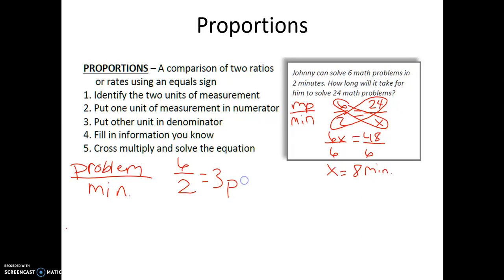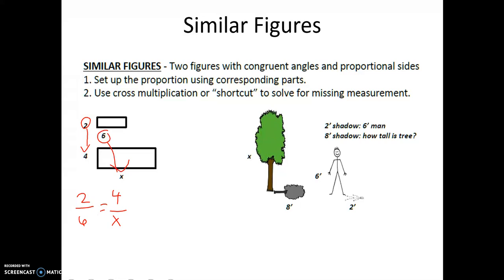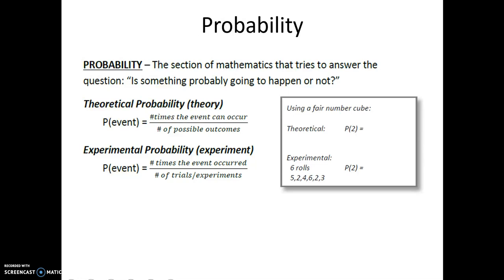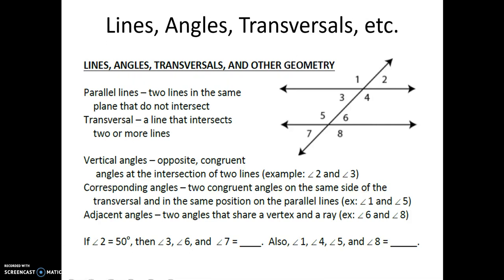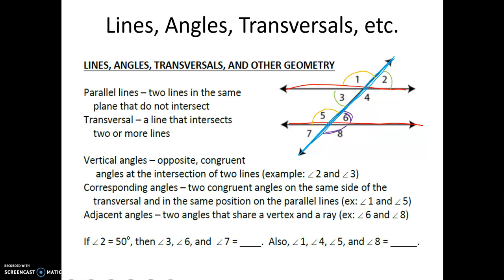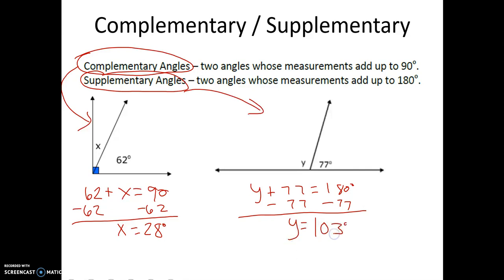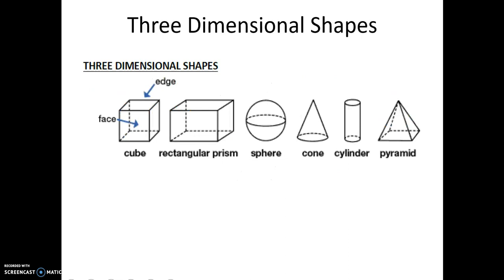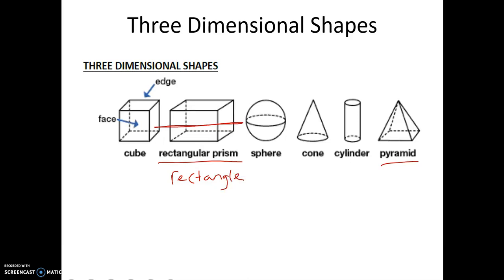7th grade mini booklet part 4